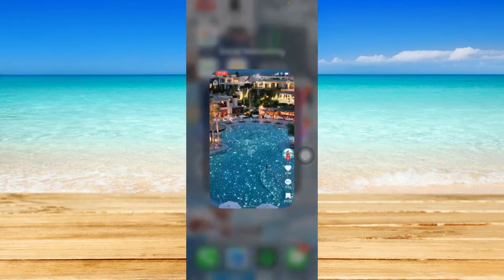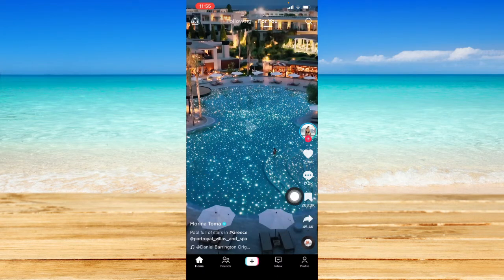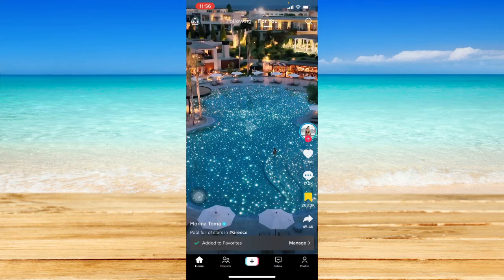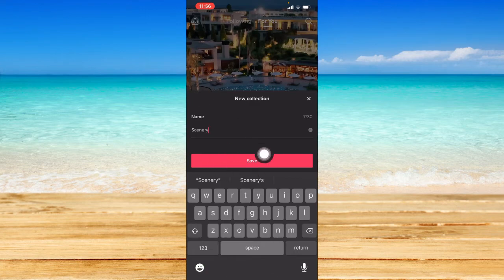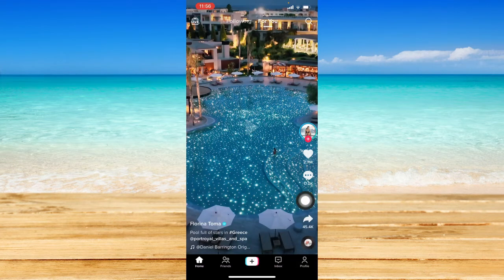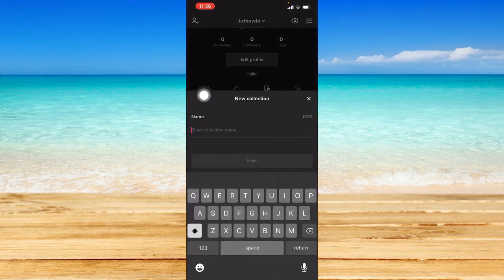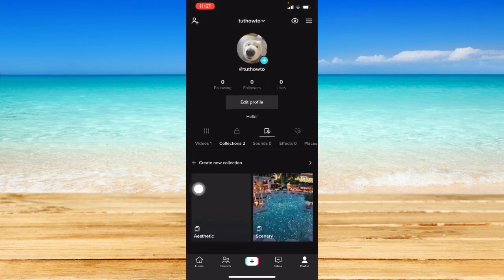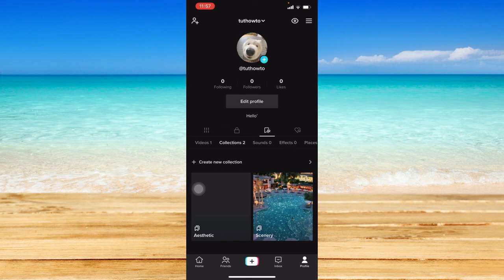How To Make A Tiktok Collection